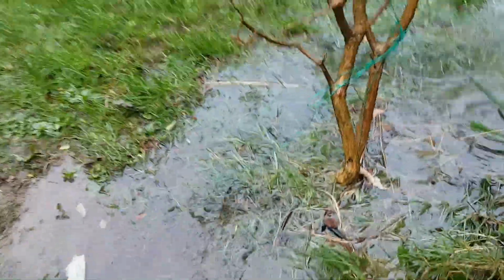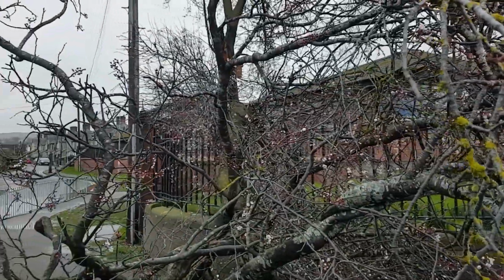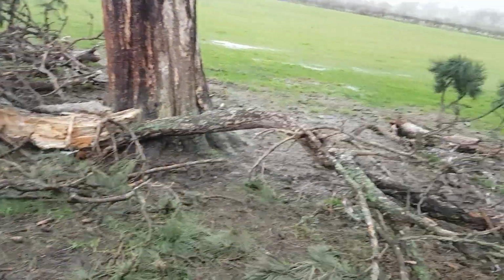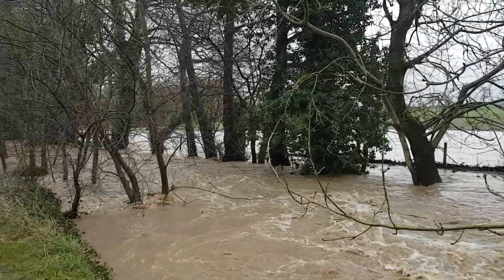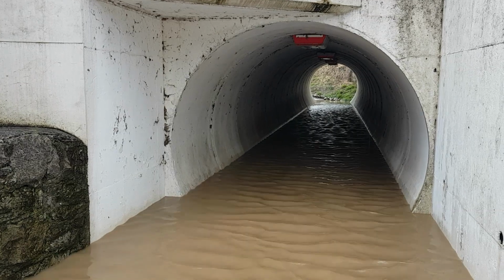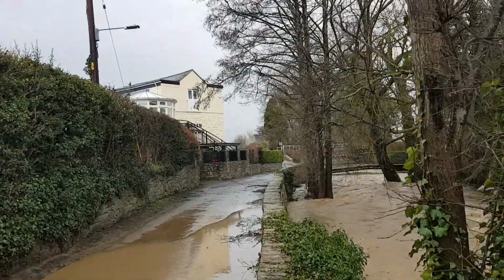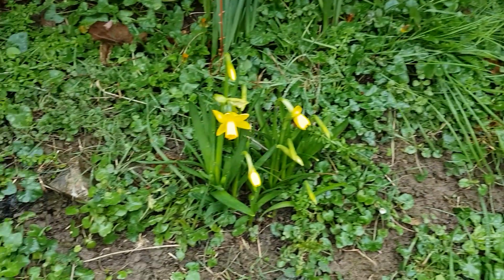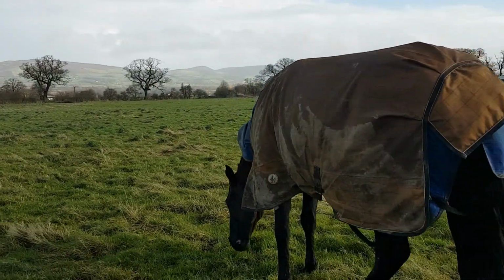Hell and High Water at Denbigh, North Wales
You may remember that in my last video, I said the weather looked like it was improving and that it boded well for some country walks? Well, I may have been a bit premature :(

EQUIPMENT LINKS.
Here are links to the equipment I use to make my Films.
UK LINKS
Canon DSLR:

Hohem iSteadyX Smartphone Gimbal:

Samsung Phone(for cinematography):

Vegas Pro 16 (Video Editor)

ZoomH1n Audio Recorder:

Lavalier (lapel) Microphones:

Neewer Video Lights:

Gorillapod (Flexi Tripod)

US LINKS
Canon DSLR:

Samsung Phone(for cinematography)

ZoomH1n Audio Recorder:

Lavalier (lapel) Microphones:

Neewer Video Lights:

Gorillapod (Flexi Tripod)